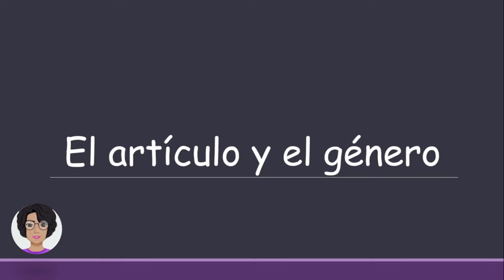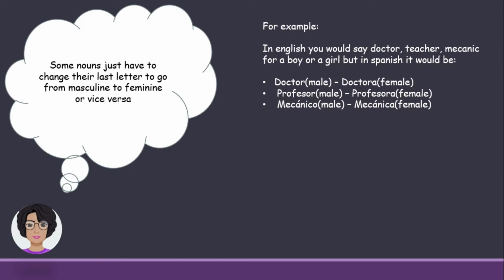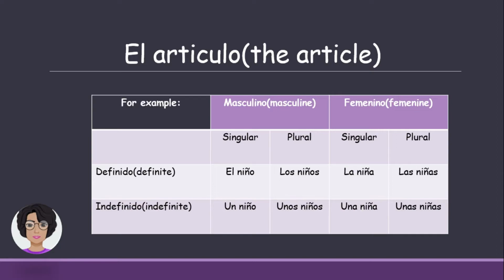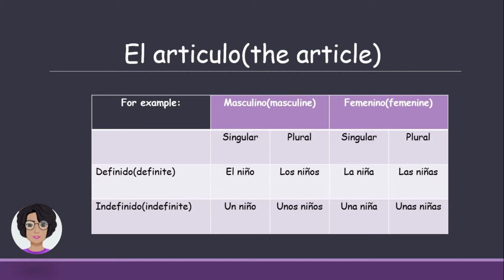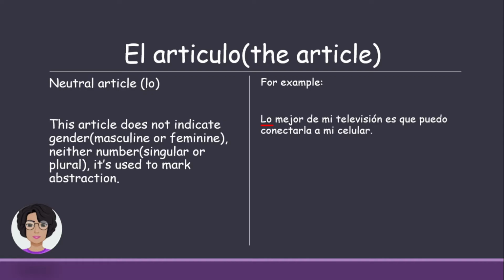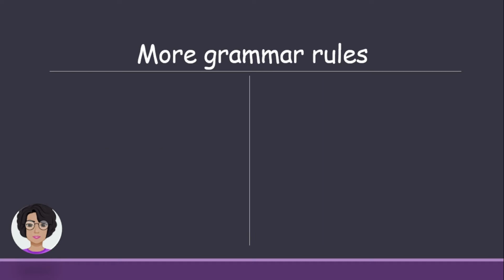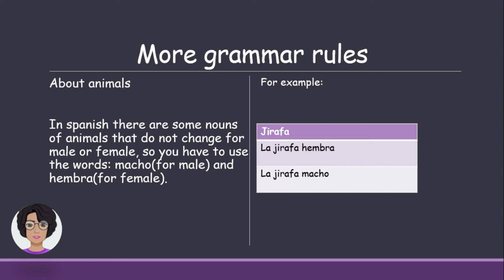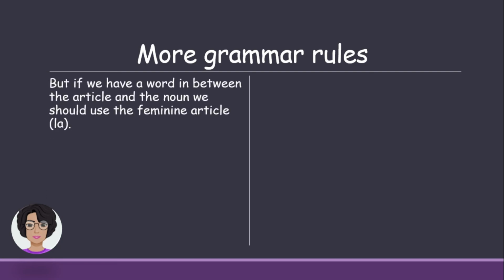Lesson 5. The article and gender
Hello everyone, in this video I teach you how to use the article and gender in spanish, this will help you a lot when you start creating sentences, and when you use adjectives and nouns. Enjoy!